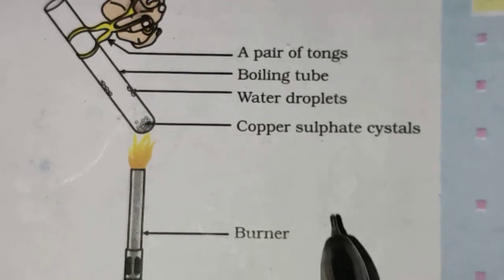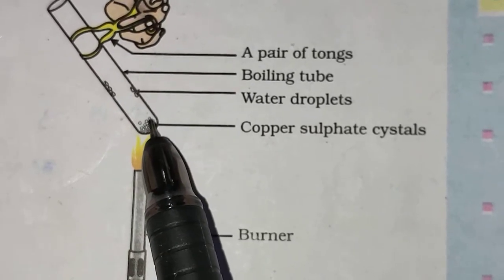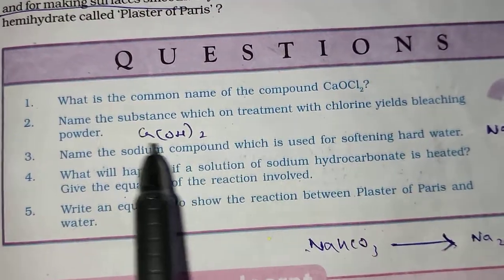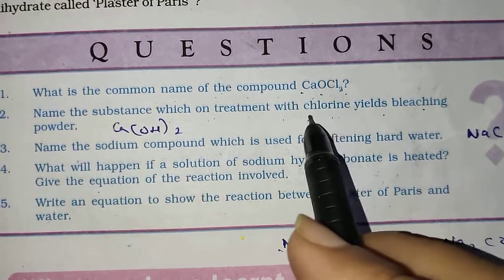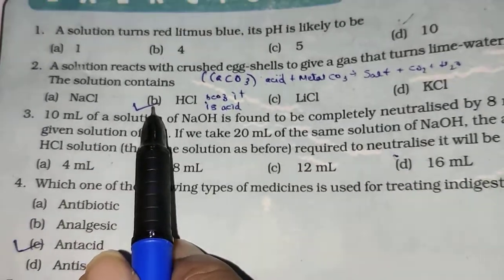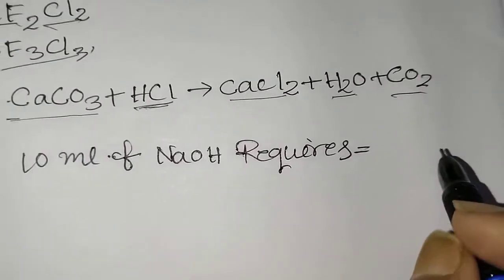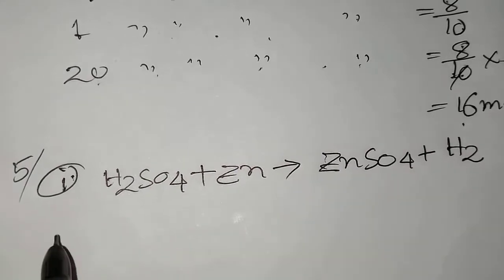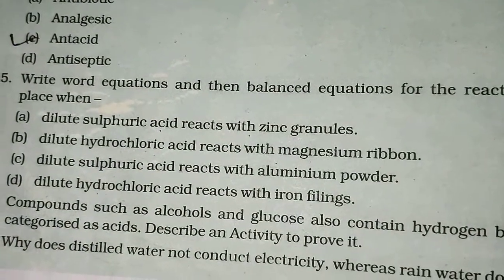Acid Base and Salt part 11 class X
A complete teaching with every line in touch .  This is the best way to teach during lockdown . Students can learn all' the contents easily